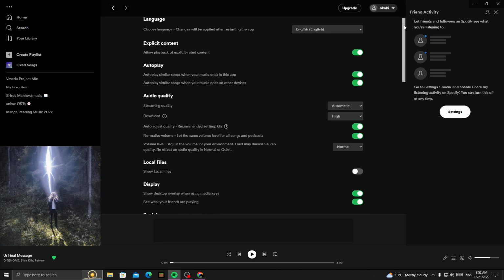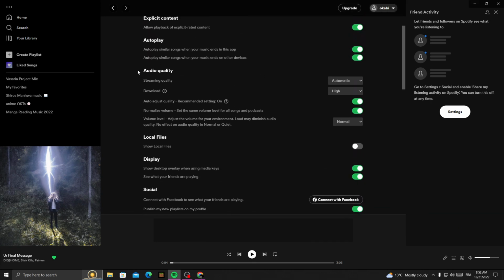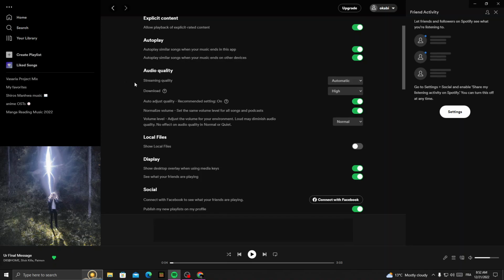How to Find Streaming Quality Settings on Spotify PC Easy and Quick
in this video we discuss :